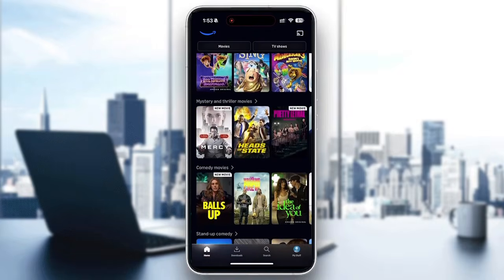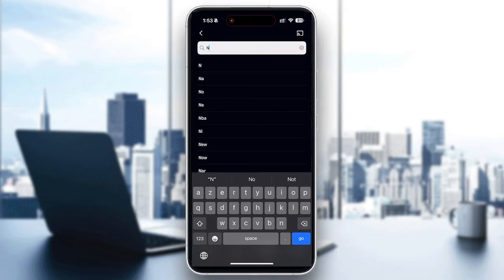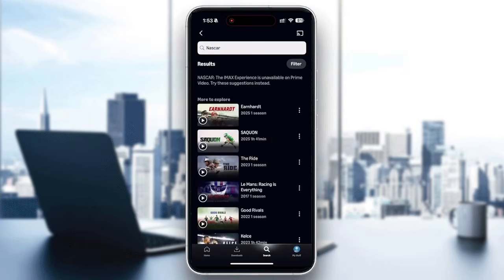How To Watch NASCAR on Prime Video! Tutorial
Today we talk about prime video tutorial,how to use prime video,Watch NASCAR on Prime Video